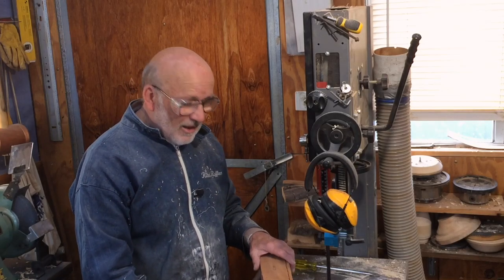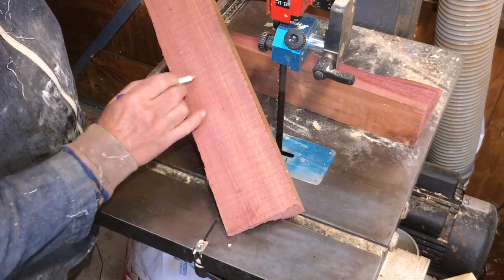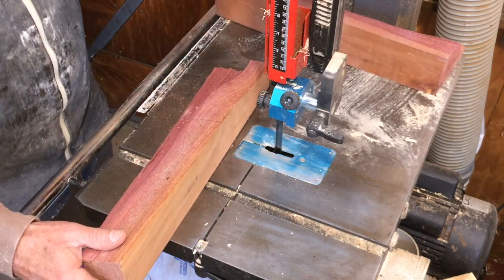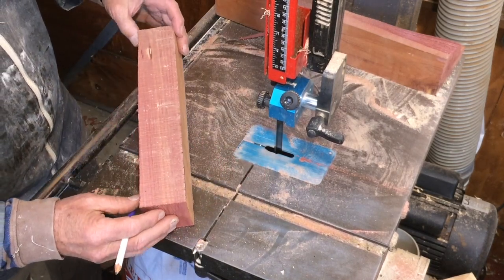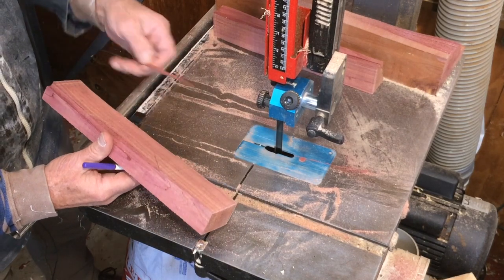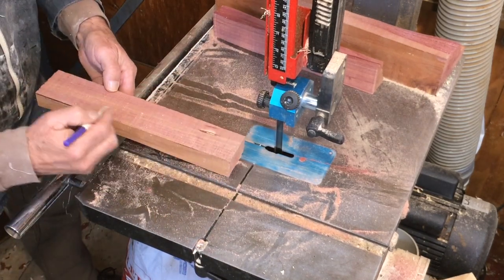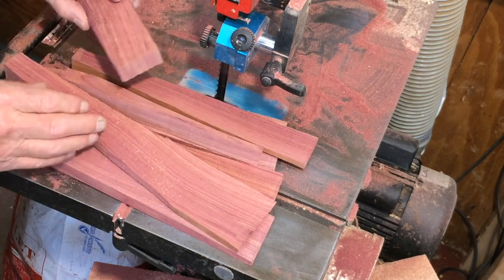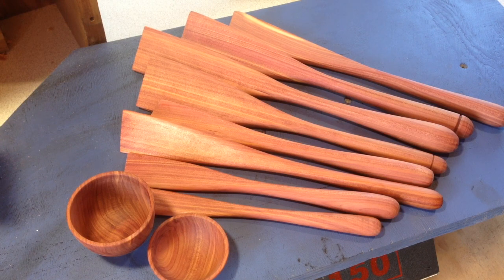Richard Raffan turns juniper firewood into spatulas and tiny bowls.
In a length of sawmill waste I find eight spatulas and two small bowls. You can see the bowls being made in the Juniper Test Bowls video. The spatula is in the Juniper Spatular With a Skew Chisel video.